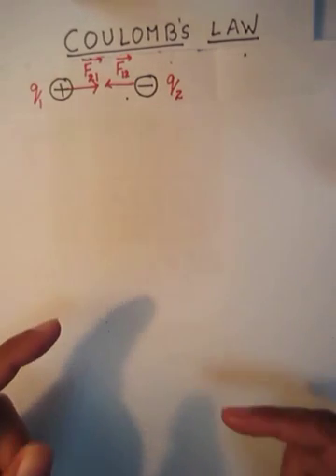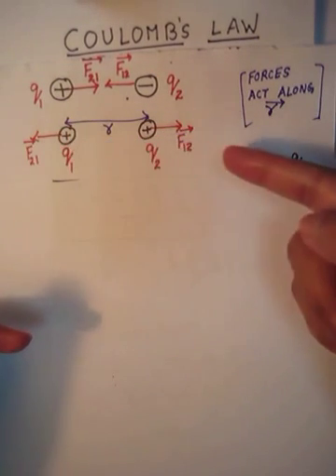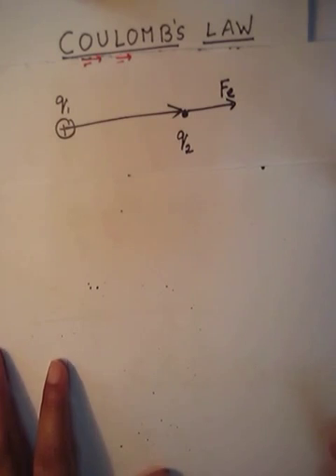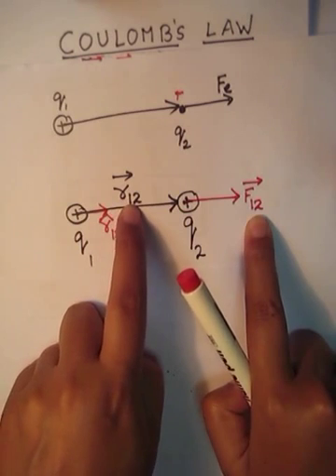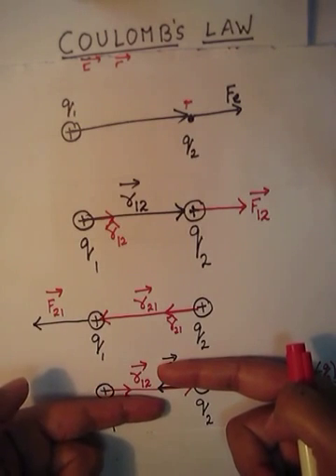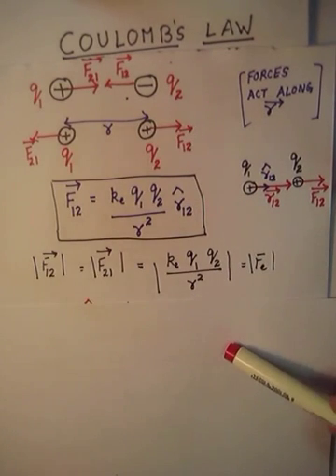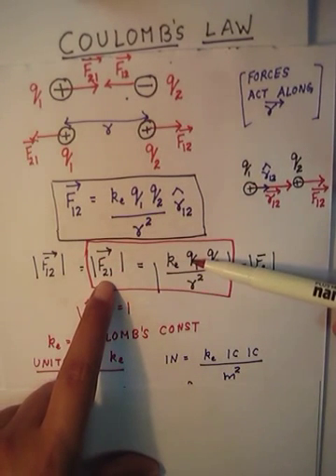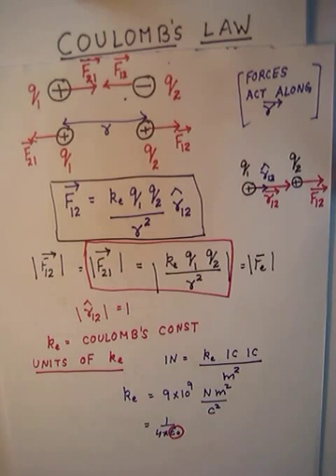19.4 Coulombs Law